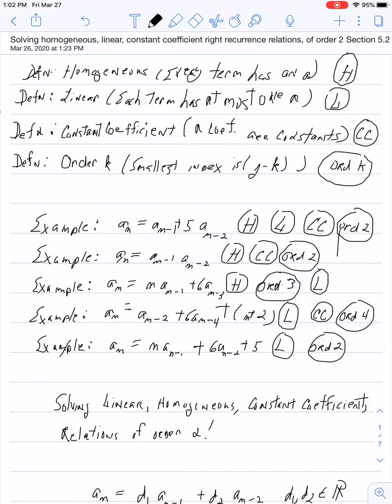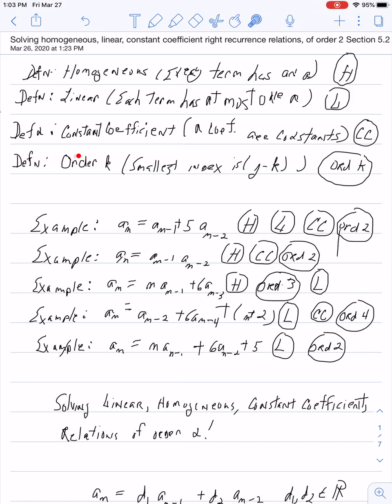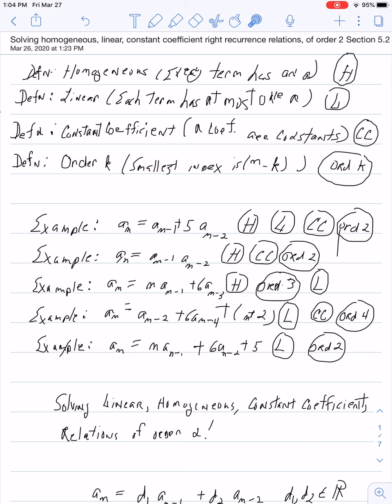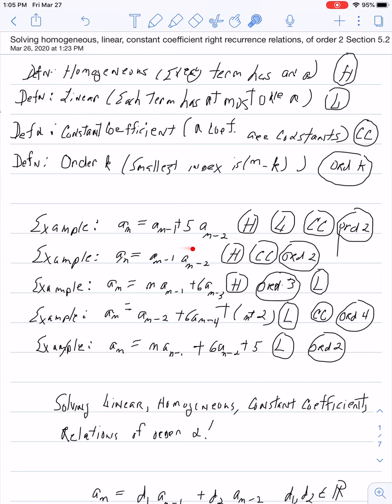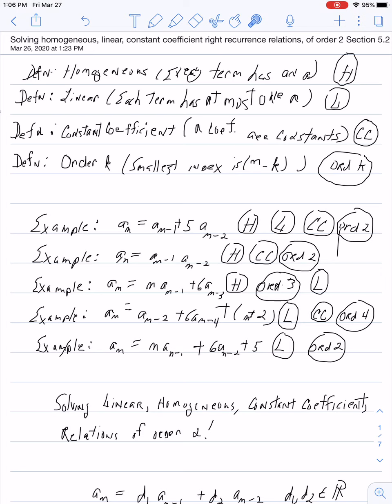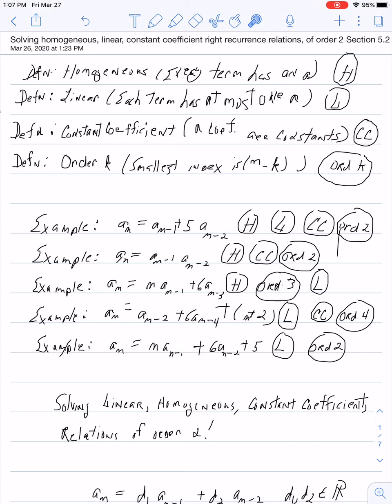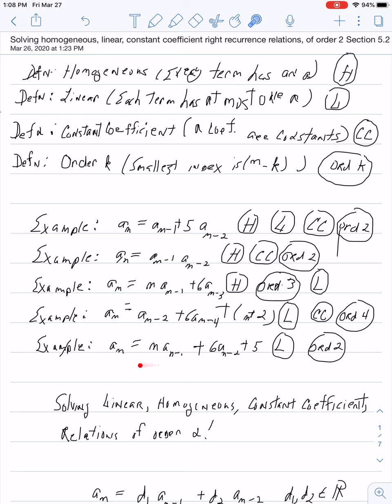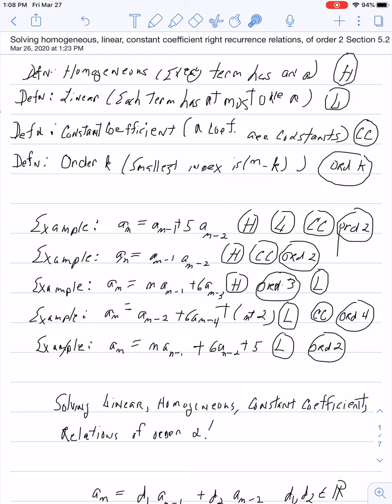Special Recurrence Relations